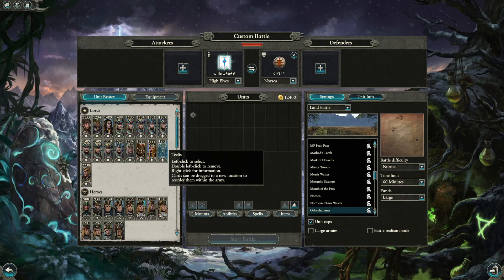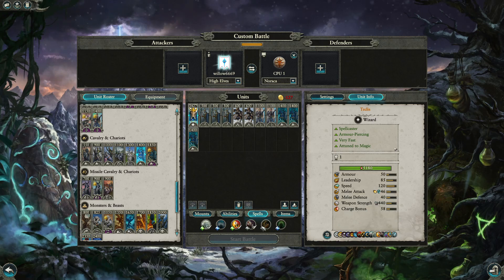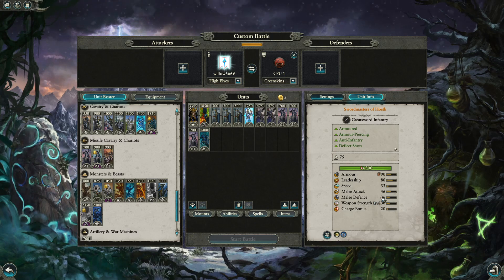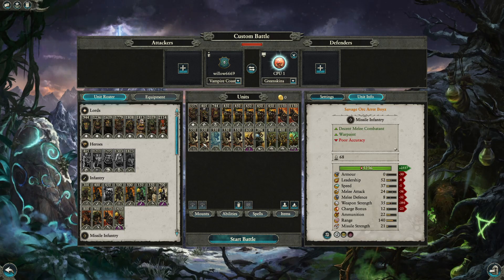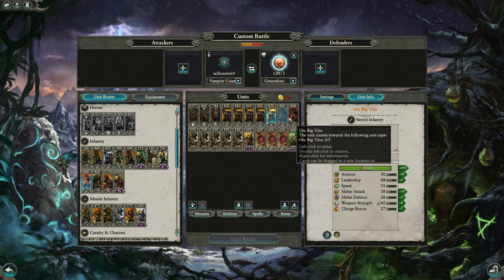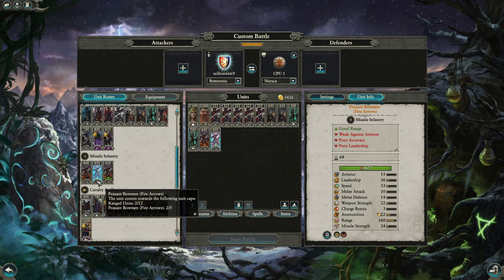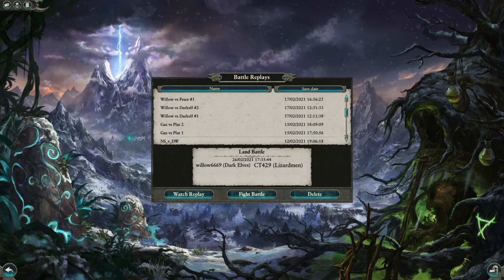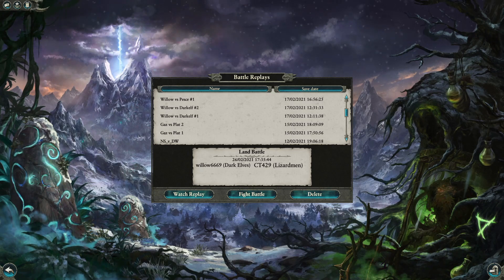Total war Warhammer 2 - mentor session -- Greenskins vs Norsca #2.5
Due to storage problems the rest of the recording is lost to time hopefully there will be no more troubles in the future